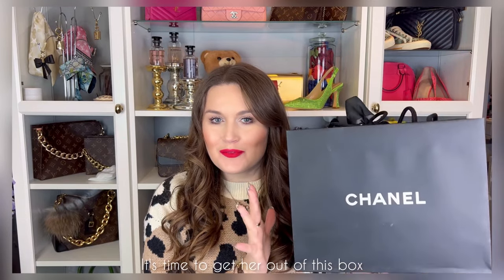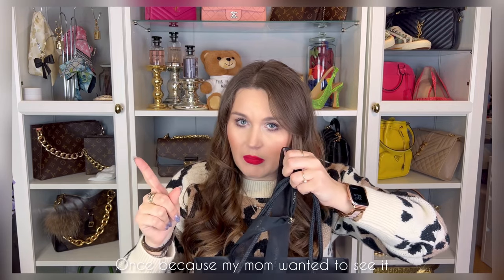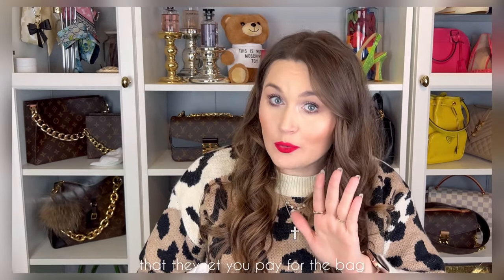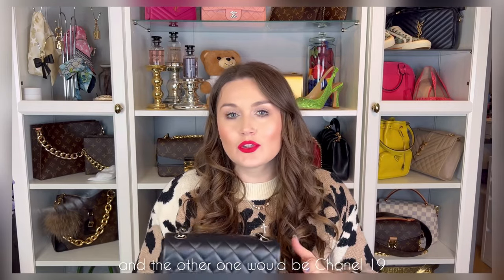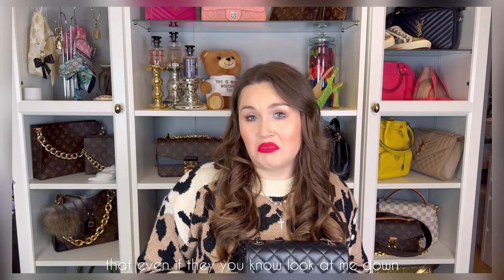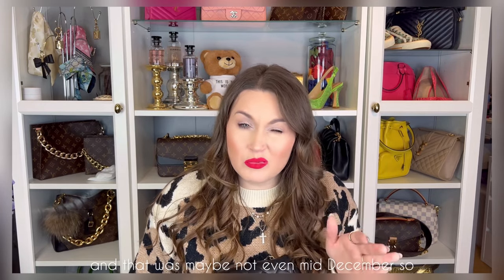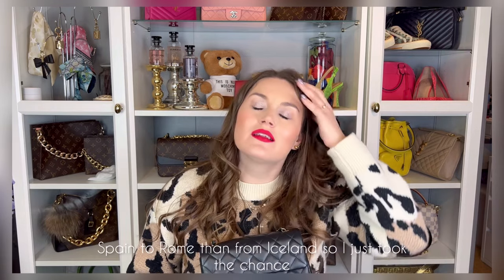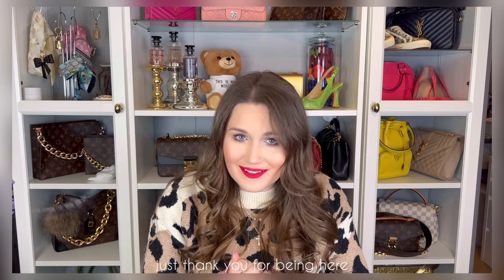IMPOSSIBE to Get CHANEL Mini Bag! A story of a Lucky Shopaholic !!!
Hi my Dear! Finally I´m sharing with you the one and only Chanel mini bag which I got a long time ago! I often joke about my shopping skills (or luck!) but there is something in it! People can´t get hands on this bag for years and I waited only 5 months!
I hop eyou will enjoy my over excited video ;)

My favorite Amazon bag accessories:
Double chain handles I use with my Odeon (comes as a set of 2 chains)
Silver oval chain matching Alma BB
Gold oval chain (matching well mini pochette)
Classic shiny gold chain
Chunky gold chain
Insert to Toiletry pouch 26
Chain extending ring/clasps
Insert to Toiletry 19
Alma brown leather strap
Adjustable 6 hole puncher (black) only $16:99
Adjustable 6 hole puncher (pink - I love it!!) only $18:69
Medium agenda inserts I use
Some beautiful paper which fits  into LV large agenda and can be punched to convert into LV agenda refill:
Pink flowers
Rainbow gradient
Cherry blossom
Purple flowers

I'm posting about handbags, fashion, styling ideas, shopping hauls (from luxury and affordable brands!), beauty and other things we girls enjoy! Stay in touch with me and watch how my collection grows! (and how I spent my money lol)
My social platforms:

Thank you for spending a few minutes of your life with me!
Hugs,
Natalia

Video recorded on an iPhone 13 Pro Max, edited in InShot.
Nothing is sponsoded here :)